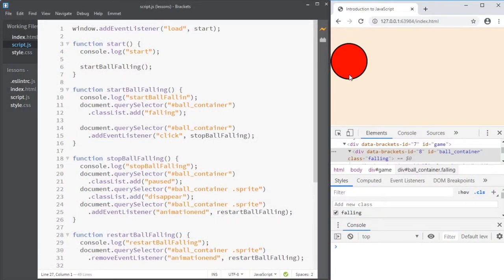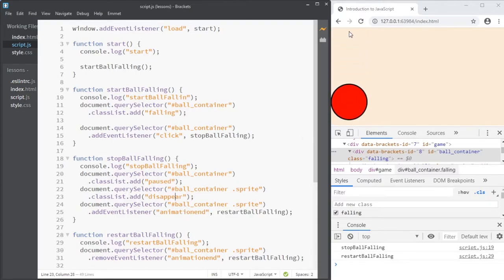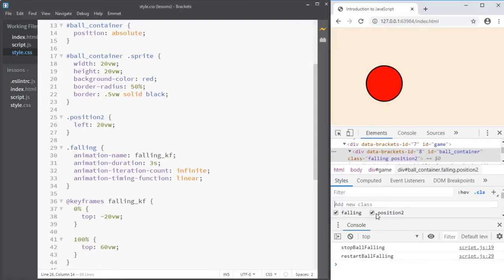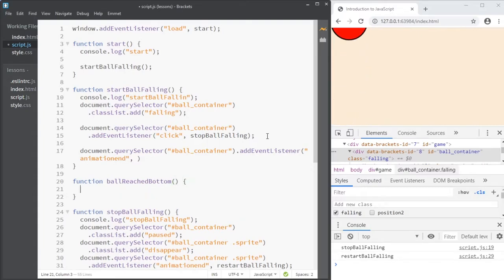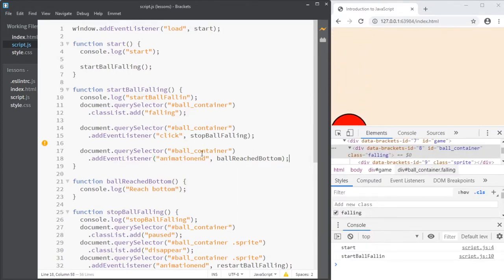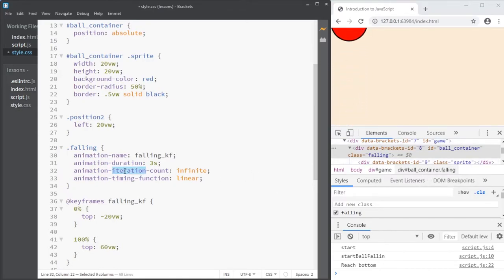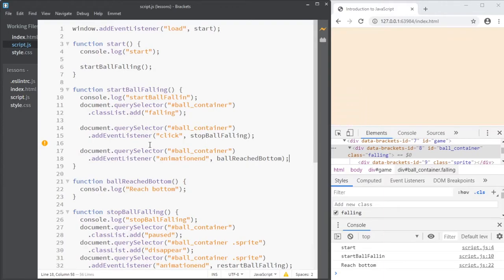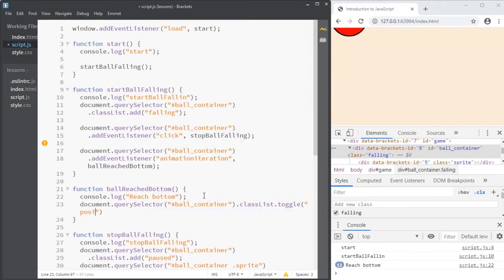04 06 animationiteration